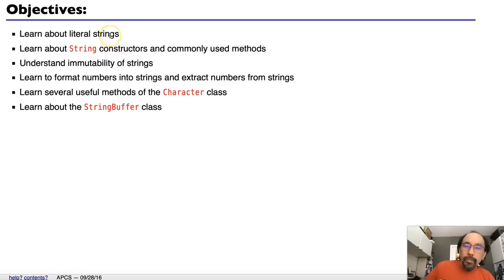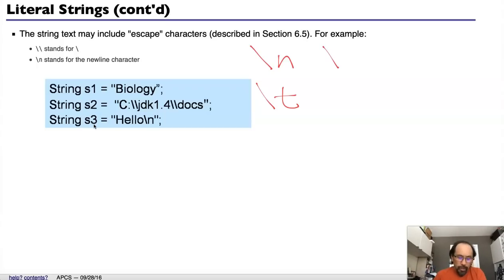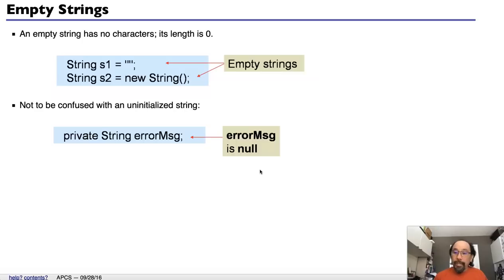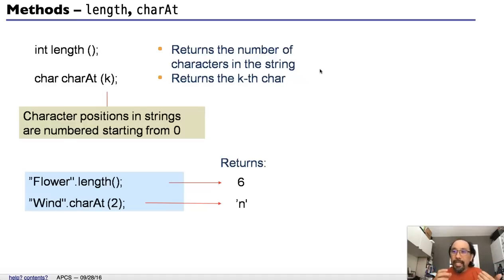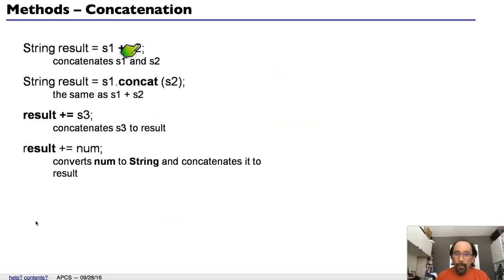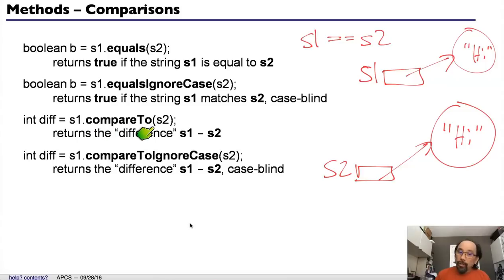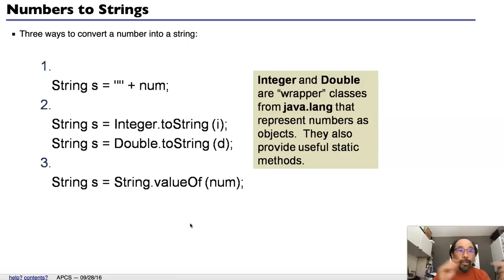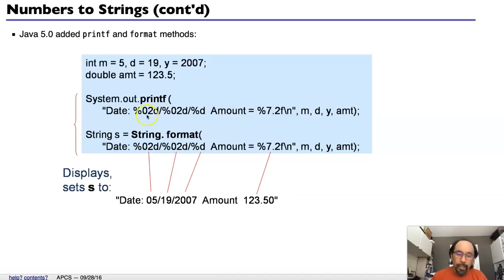Java Ch10 String